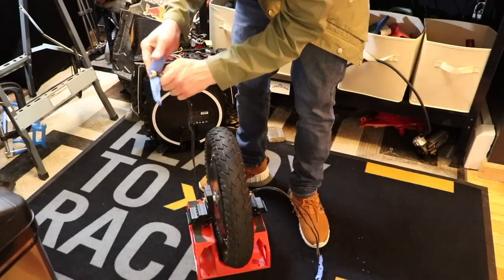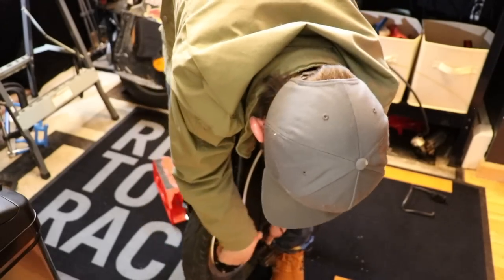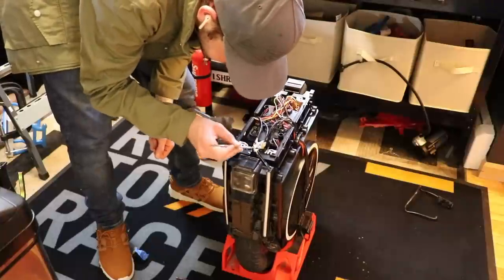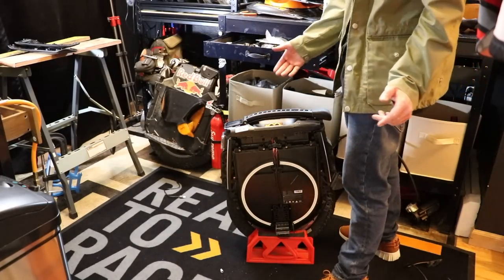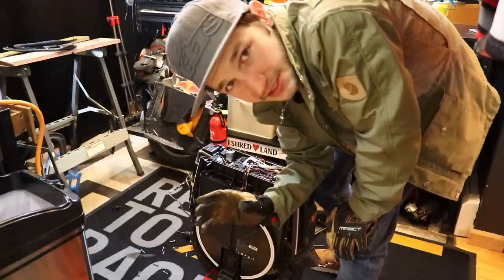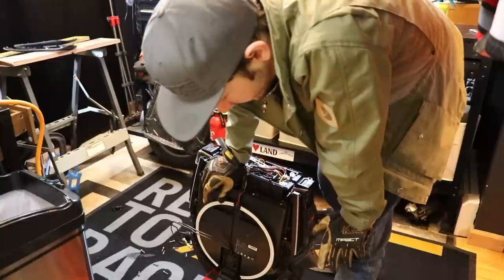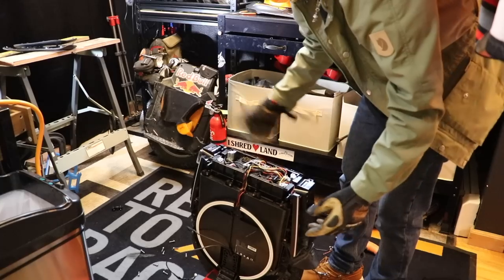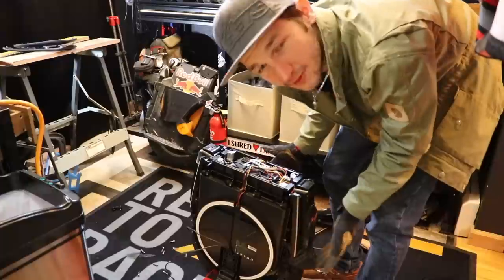DO NOT DO THIS: (INMOTION V12) DANGEROUS LESSON!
100% Racecraft 2 Mountain Bike Goggles

100% Strata 2 Mountain Bike Goggles

100% Armega Goggles

1Storm Dual Sport